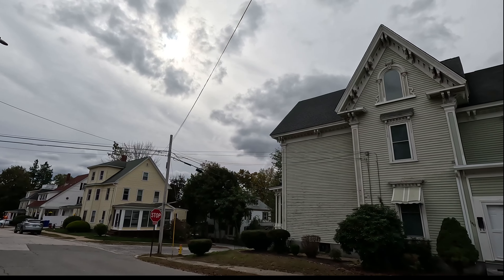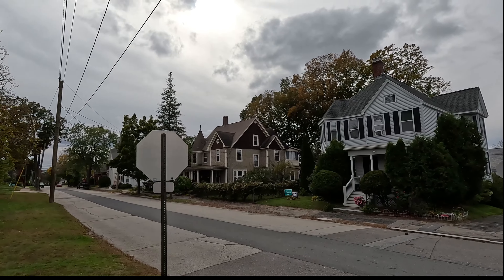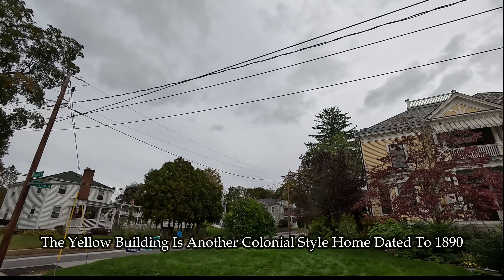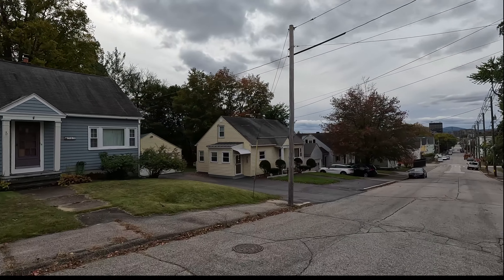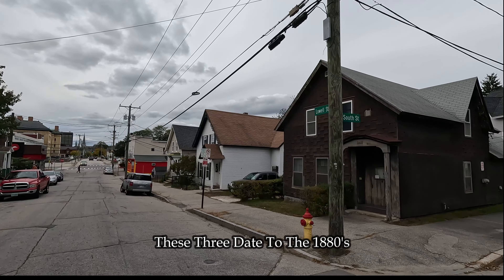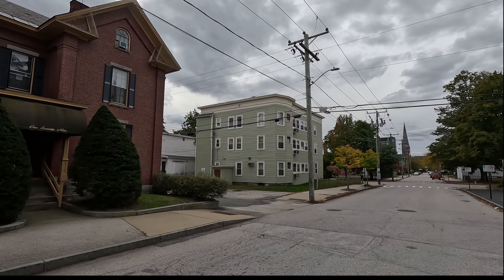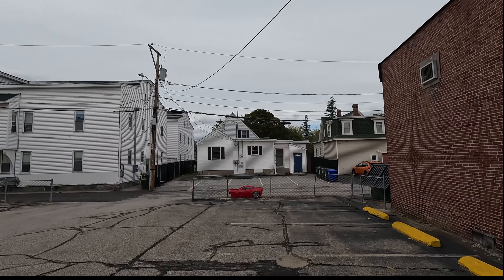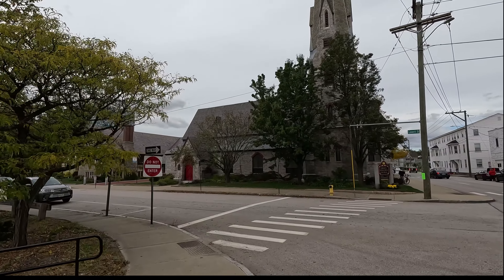Tour of Lowell Street Manchester ,NH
In this video I'm on my bike riding down Lowell Street where we'll check out some Pre-War Old World Architecture. In these cycling videos I'm not going into any great detail about the history as these cycling videos are being filmed just to document the current time period for future generations to enjoy.